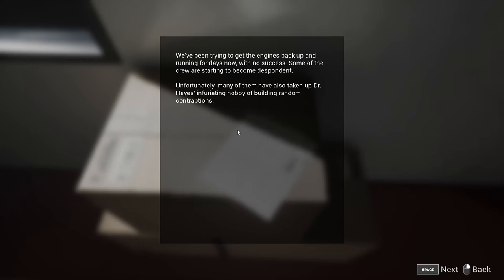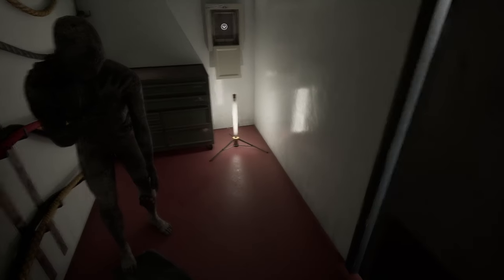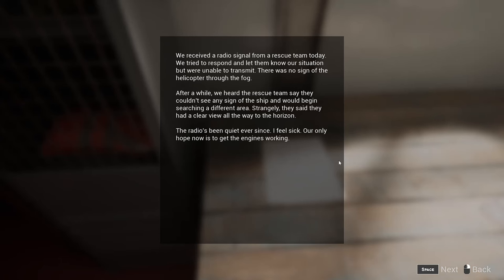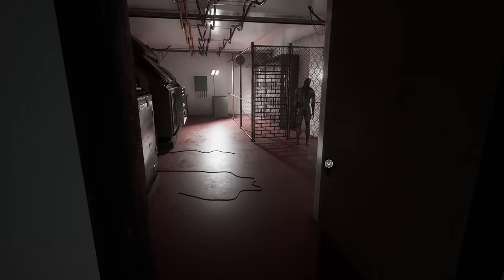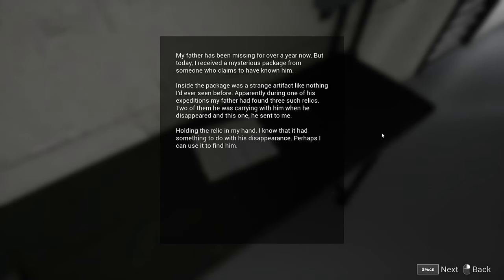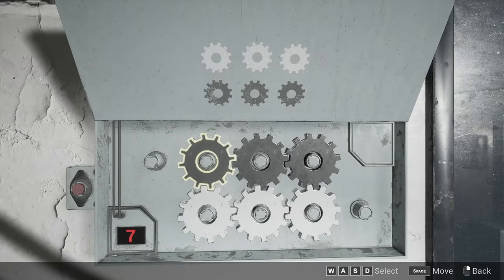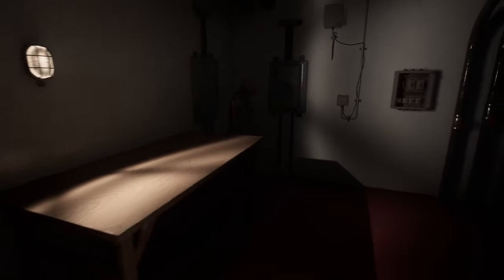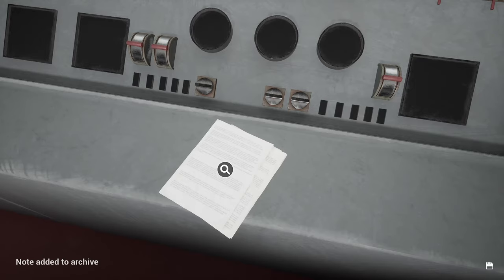Lazaret Part 3 - Spooky Saturdays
Now we have the fuse, it's time to continue to try and escape this nightmare! Unfortunately, the elevator trip doesn't take us to salvation but to a corridor lined with the barnacle-clad statues that are eerily reaching out to us. And then there's the dude in the orange jumpsuit.